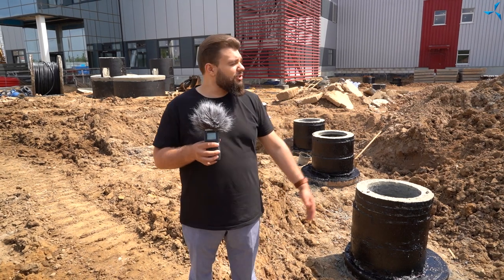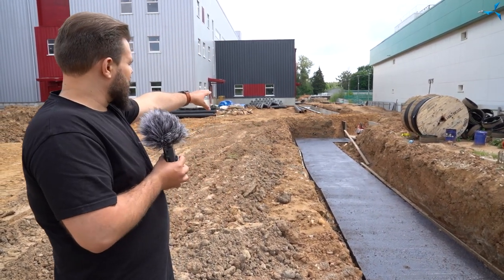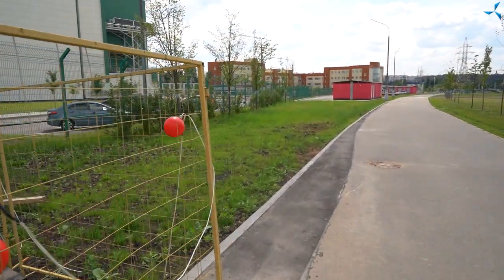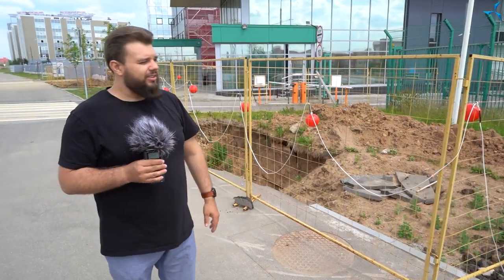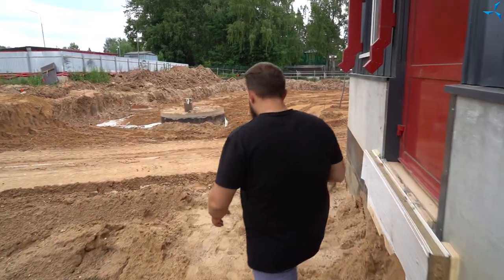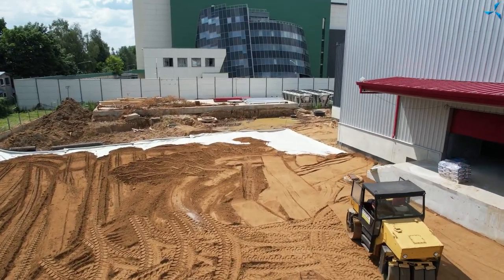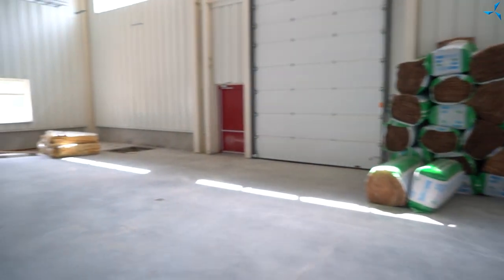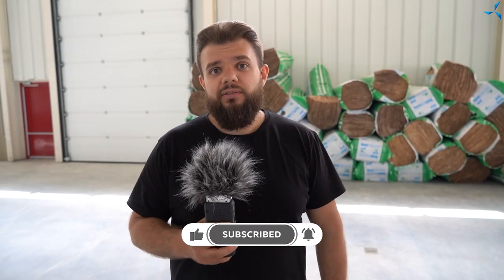Connecting the sanitary sewerage system, introducing electricity into the building | "SOVELMASH" D&E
Find out what is happening at the construction site today in the new video.

The earthwork is in progress at the site: the heating networks are being handled and the landscaping is underway.

The rear of the building is being cleaned and redesigned: the wells, rings and waste storage container will be relocated.

The high-voltage power supply to the building is being prepared. A unit has been built to dispose of water through the storm drainage system.

The grounding has been installed to facilitate smooth operation of the "Sovelmash" laboratory and ensure high-precision measurements in accordance with all relevant requirements.

The ramp unit has been fitted with geotextile, backfilled with sand, the ground is being compacted, a trench has been dug to connect external lighting, and the fence is about to be dismantled and removed.

New building materials have been delivered to the site.

The scope of work currently underway is quite extensive and requires everyone's attention for successful implementation of the project!

Now everyone has the chance to contribute to the construction of the design and engineering technology department.